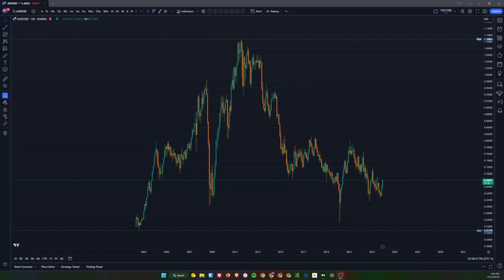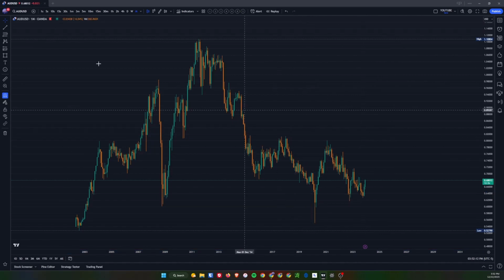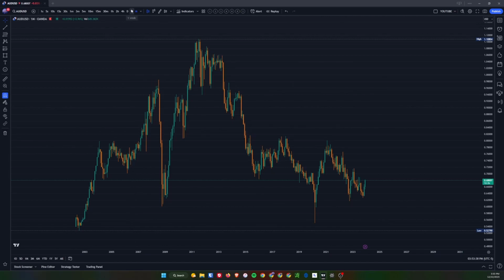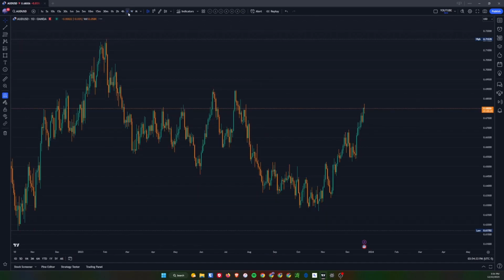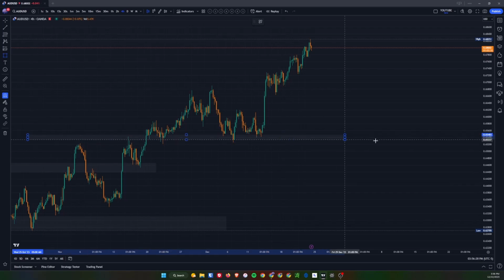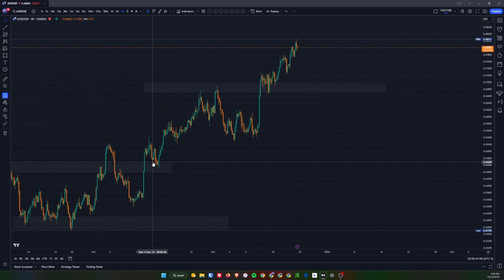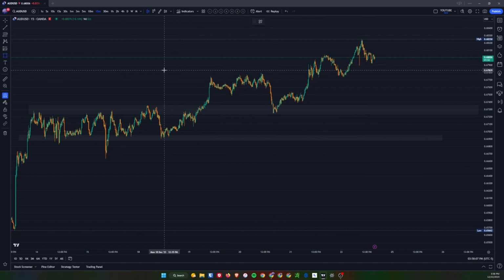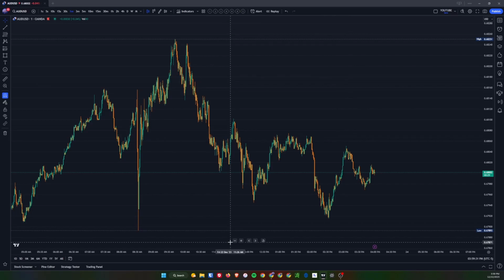SUPPORT & RESISTANCE ZONES | SIMPLE FOREX TUTORIAL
Timecodes
0:00 - 0:23 Intro
0:24 - 1:11 How to draw a support/demand zone
1:12 - 2:32 How to draw a resistance/supply zone
2:33 - 6:38 Practice drawing zones
6:39 - 8:34 Drawing support & resistance zones on smaller time frames